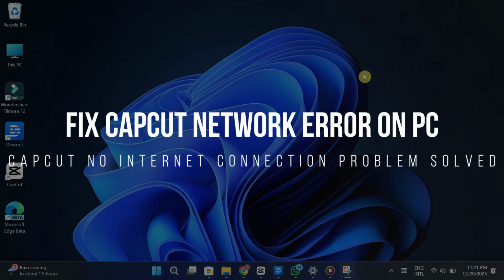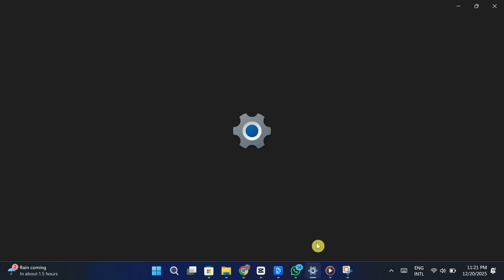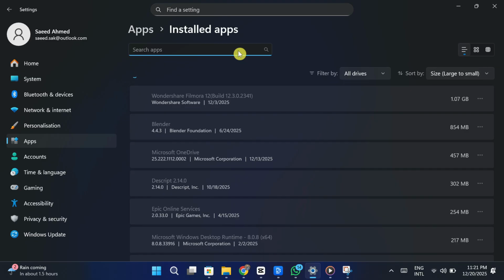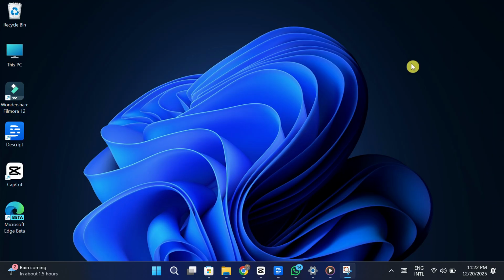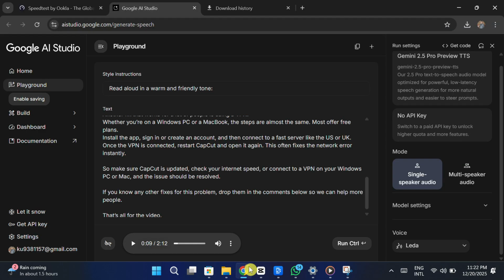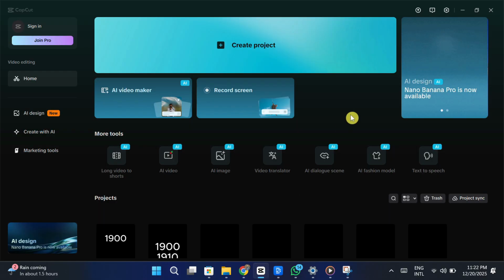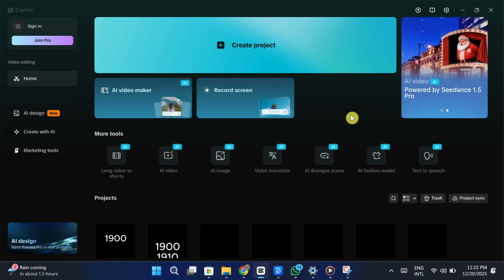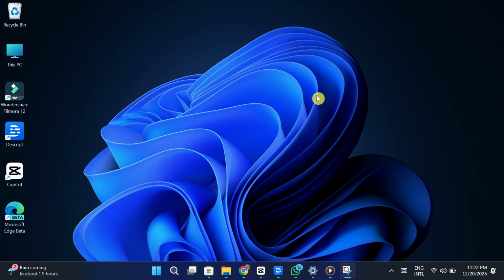Fix CapCut Network Error on PC 💻 Solve Connection Issues and Get CapCut Working Again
Experiencing a network error on CapCut for PC? In this video, I show you the most effective ways to fix CapCut connection problems so you can export, download, sync, and use all online features without interruptions.

🔶 What You’ll Learn in This CapCut PC Fix Guide:
🔶 Why CapCut shows network error messages
🔶 How to fix failed connection or syncing issues
🔶 Checking your PC’s network and firewall settings
🔶 Clearing cache and resetting CapCut properly
🔶 Fixes for login, cloud templates, and download errors

🟢 Why Watch This CapCut PC Troubleshooting Tutorial?
🟢 Beginner-friendly and quick solutions
🟢 Works on Windows 10 and Windows 11
🟢 Helps restore online features instantly
🟢 Ideal for editors stuck with loading or syncing problems

🔶 CapCut PC users experiencing network issues
🔶 Beginners editing videos for TikTok, YouTube, or Reels
🔶 Anyone needing to restore CapCut’s online functions
🔶 Users fixing templates, effects, or cloud backup issues

🟢 Found This CapCut PC Guide Helpful?
🟢 COMMENT what issue you want me to fix next